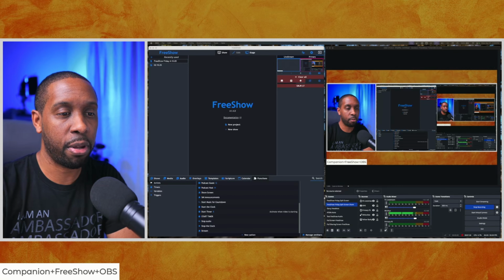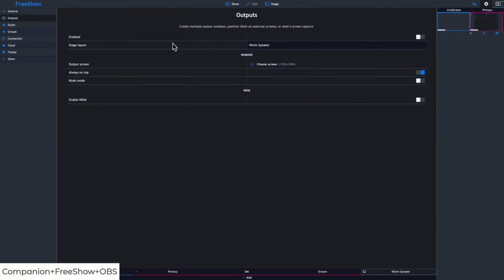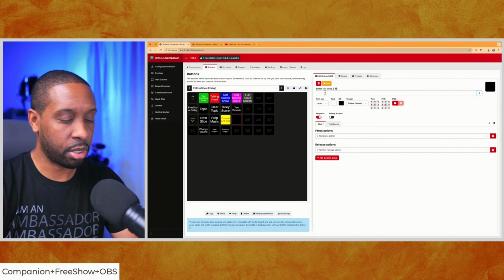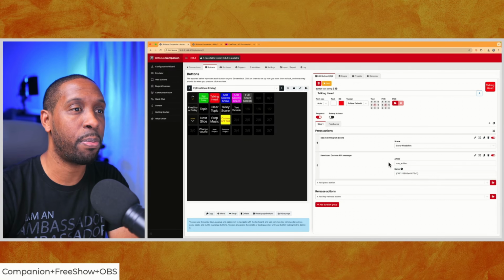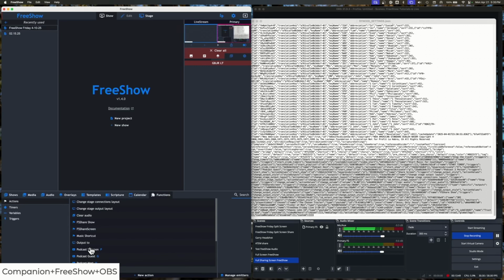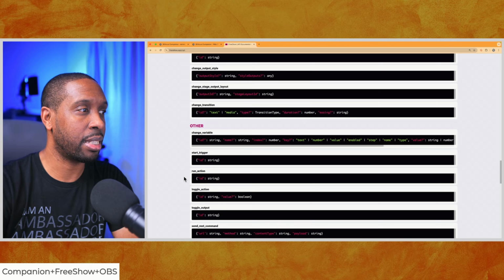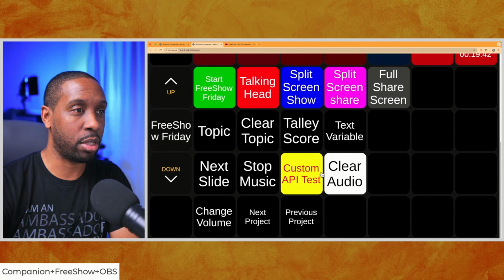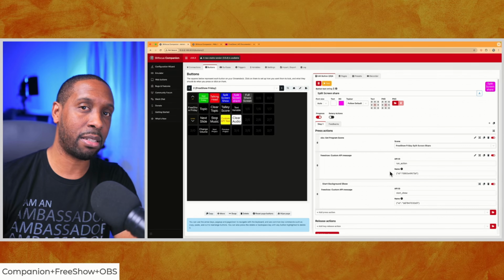Use Bitfocus Companion with FreeShow & OBS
Learn how to use custom APIs to make Companion control anything you want in FreeShow without being limited to the preset APIs provided.